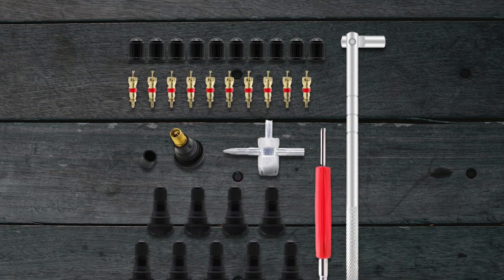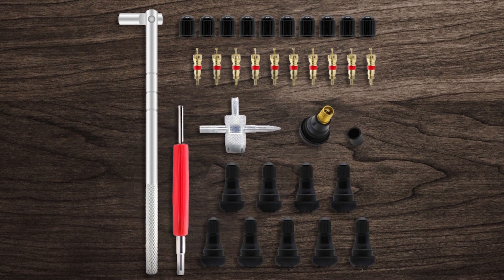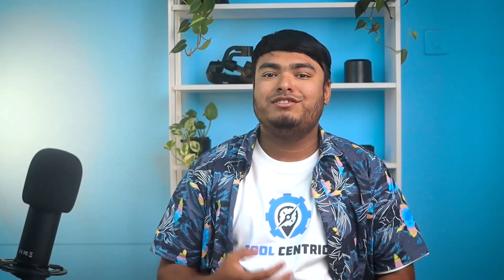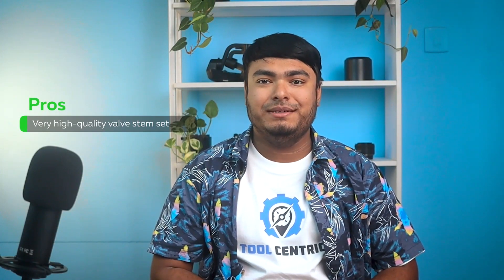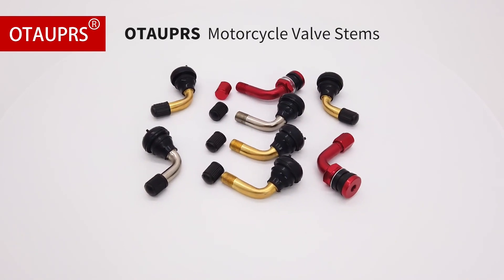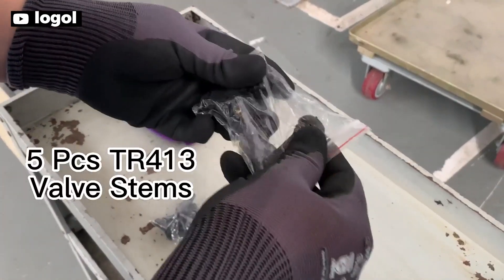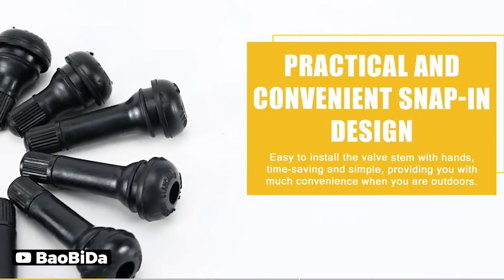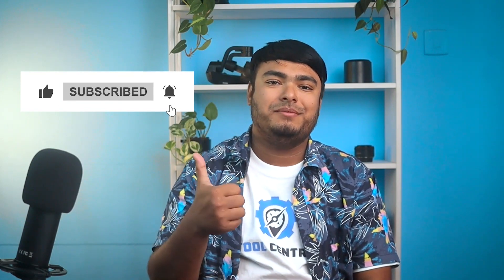Top 5 Best Tubeless Valve Stems in 2024 [Review]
Best tubeless valve stem featured in this Video:
NO. 1. ZHSMS Valve Stem
NO. 2. Granite Juicy Nipple Valve Cap and Presta Valve Stem
NO. 3. OTAUPRS PVR70 Motorcycle Tire Valve Stems
NO. 4. LOGOL Tire Valve Stem
NO. 5. Tottist Tire Valve Stems

🕝Timestamps🕝
00:00 - Introduction
0:09 - NO. 1. ZHSMS Valve Stem
0:54 - NO. 2. Granite Juicy Nipple Valve Cap and Presta Valve Stem
1:49 - NO. 3. OTAUPRS PVR70 Motorcycle Tire Valve Stems
2:28 - NO. 4. LOGOL Tire Valve Stem
3:11 - NO. 5. Tottist Tire Valve Stems

What Is the best tubeless valve stem?
A tubeless valve stem is a component used in tubeless tire systems for bicycles, motorcycles, and cars. In a tubeless tire system, the tire is designed to seal against the rim without the need for an inner tube. The valve stem is the component that allows air to be added or removed from the tire.

What is the best tubeless valve stem to buy?
If you are looking for the best tubeless valve stem, then you are in the right place. The Tool Centric team tries to collect as much information as possible, read lots of user-based reviews, and rank them based on quality, value for the price, the reputation of the manufacturers, etc. Please let us know if you have something in your mind in the comment section.